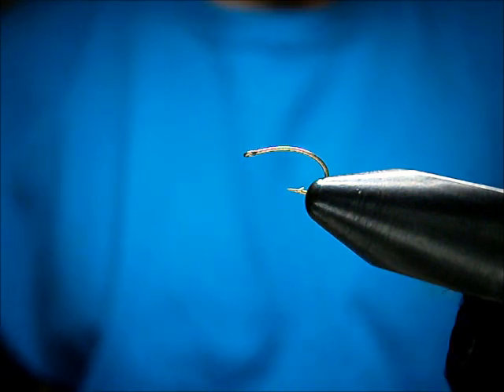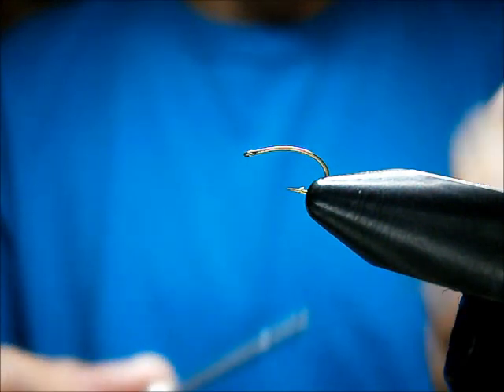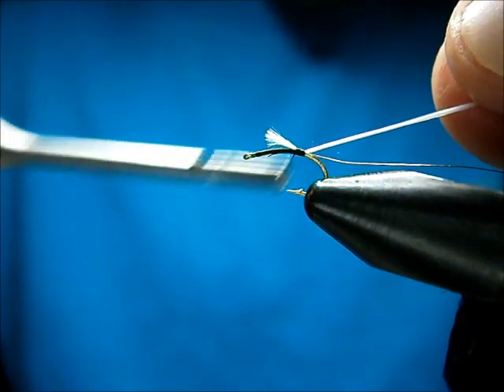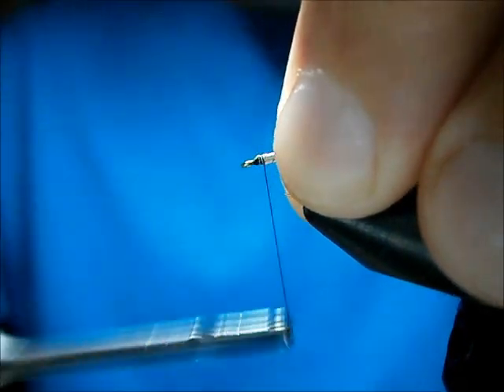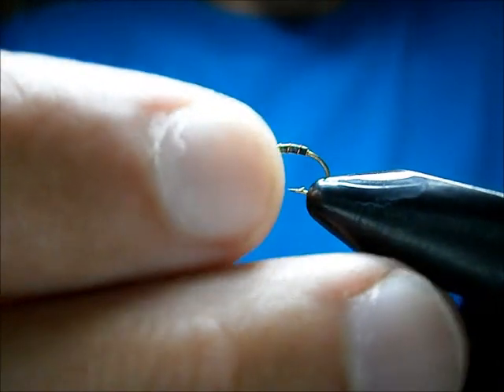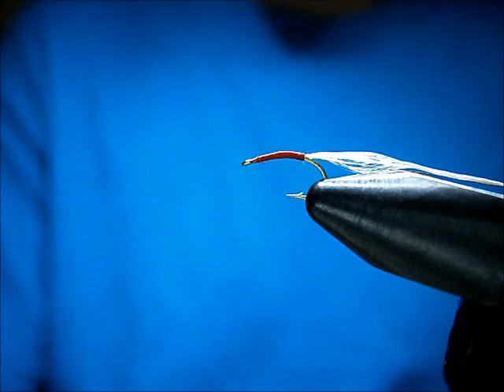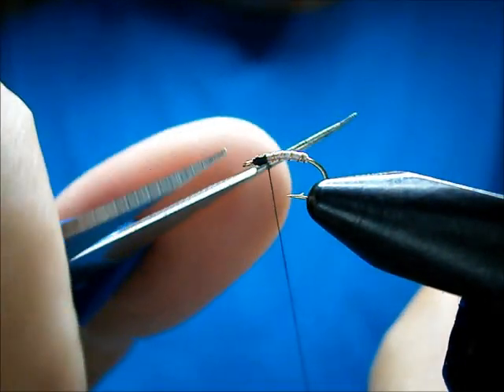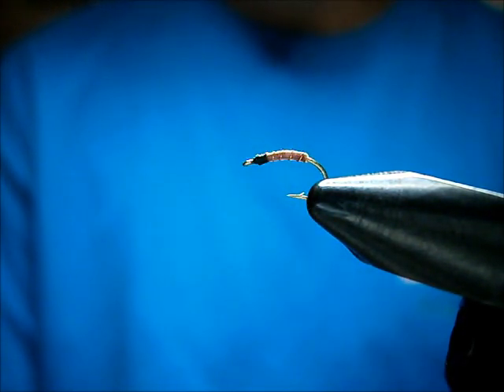Tying the miracle nymph with Johnny Utah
This is the miracle nymph, Its a great midge pattern.  should be in every serious midge fisherman's box